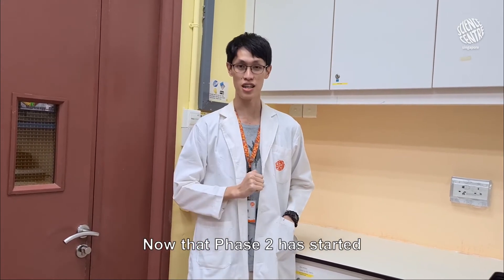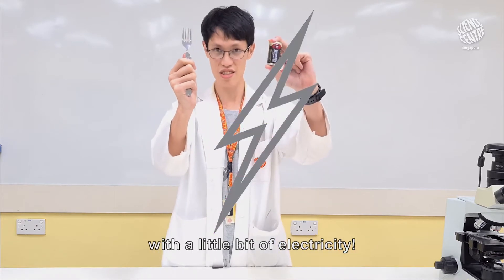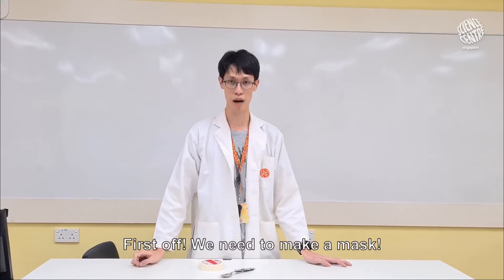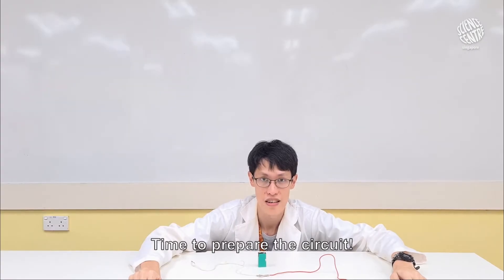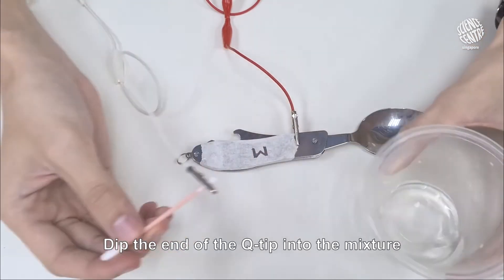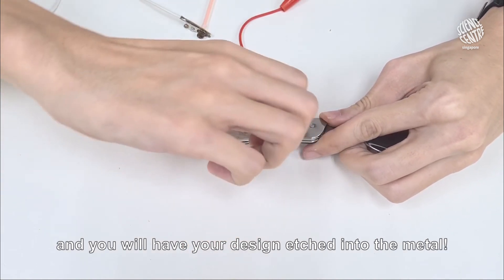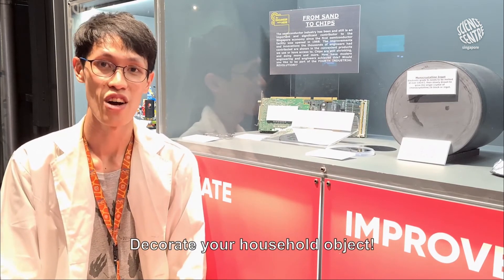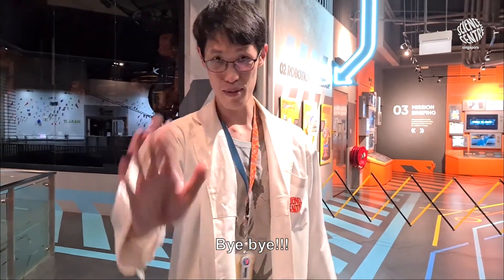Science o'Clock | Etching with Electricity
It's time for Science o'Clock!

Today, our friendly resident Scientist, Meng Hwee, will be teaching us about metal etching. Watt's that?

Want to take your electrifying curiosity up a notch? Join us for an online workshop, LED's Play, on 22 Aug or 12 Sep. Learn more about electricity and create your own LED light-up card together with our friendly Science Educator. **This workshop has already concluded**